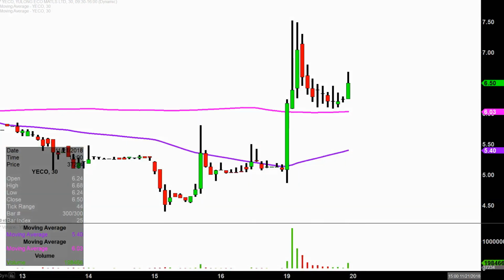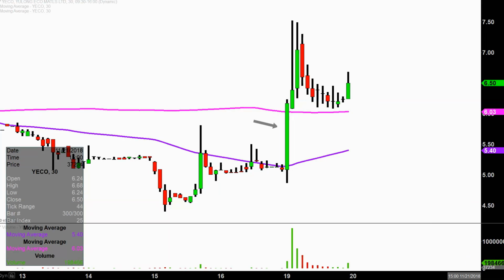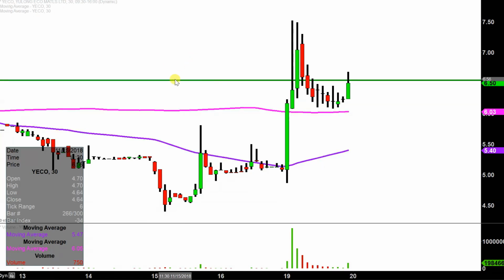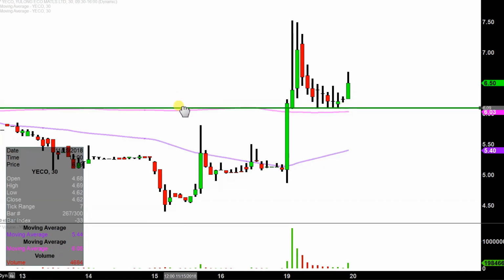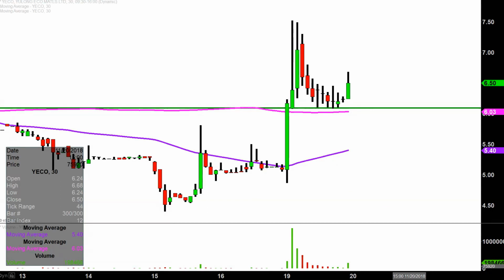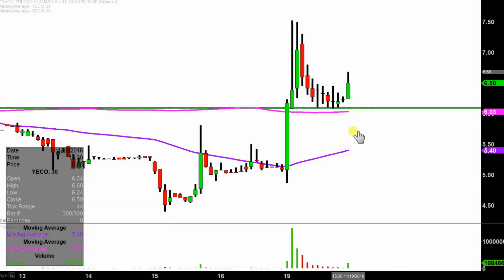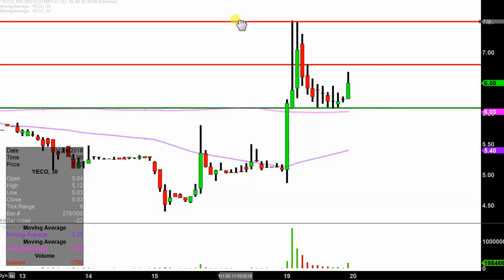Yulong Eco-Materials Limited - YECO Stock Chart Technical Analysis for 11-19-18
Learn how to read stock charts and identify technical patterns as ClayTrader does a quick stock chart review on Yulong Eco-Materials Limited (YECO).